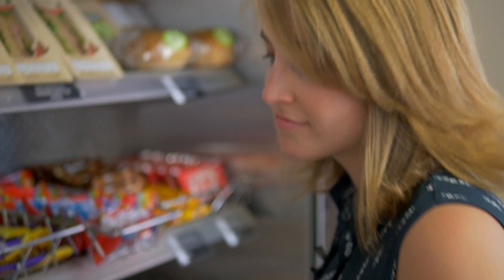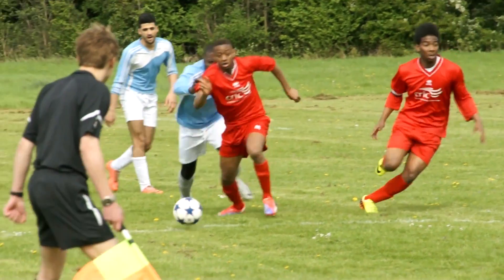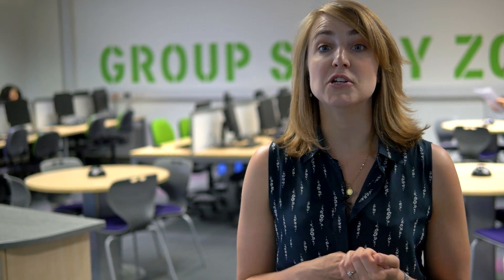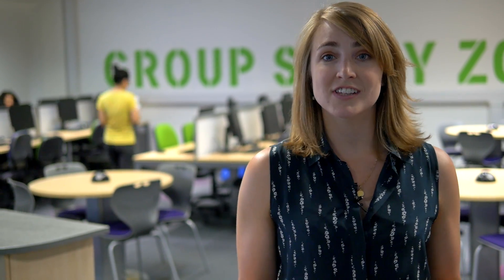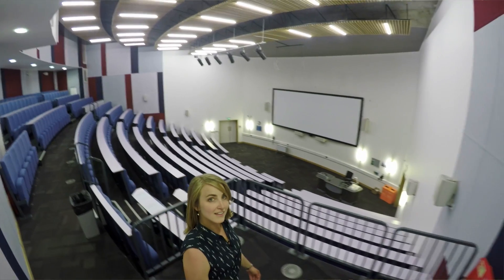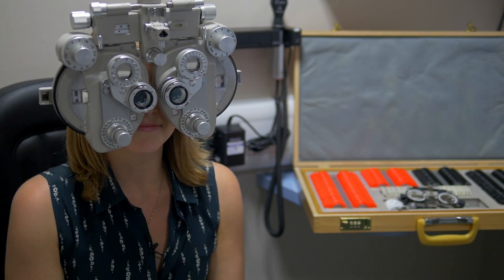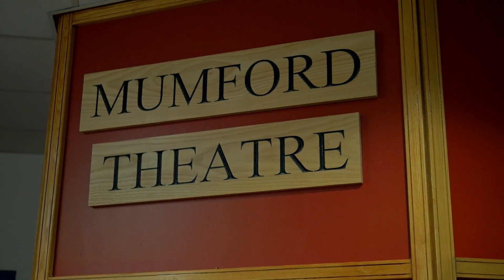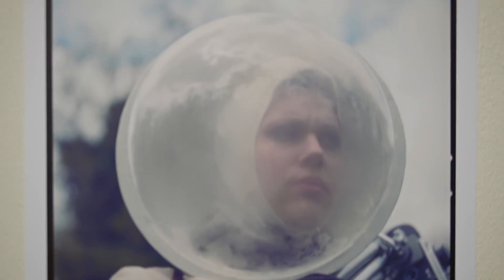Cambridge Campus Tour, CRIC at Anglia Ruskin University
Guided tour around Anglia Ruskin’s Cambridge Campus.